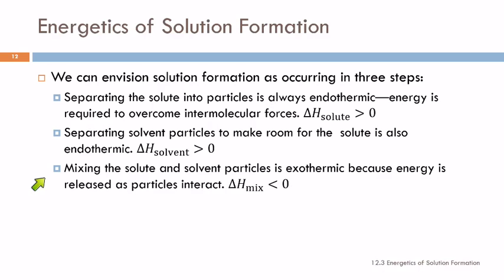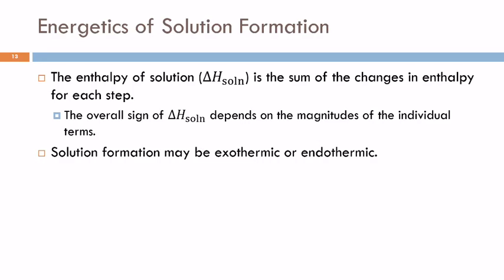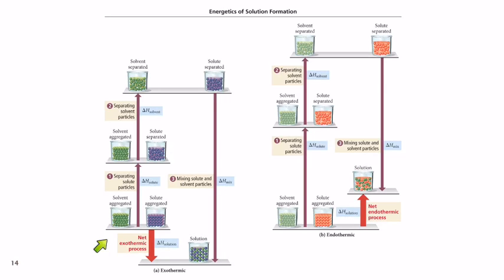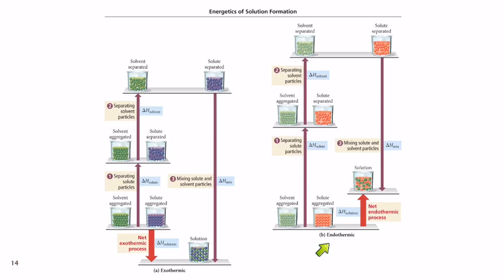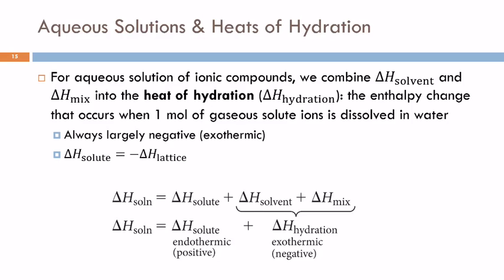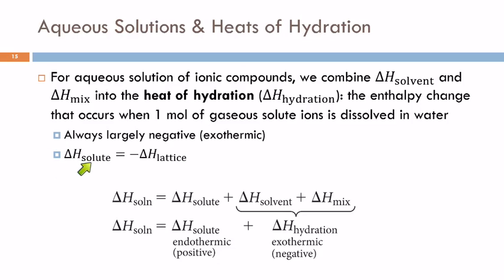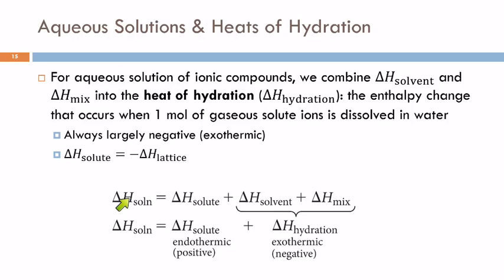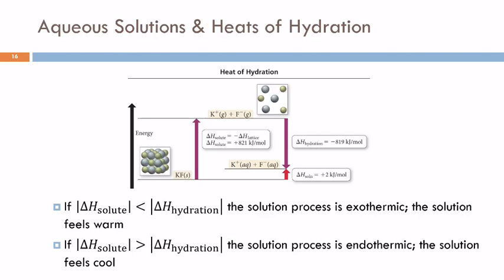12.3 Energetics of Solution Formation